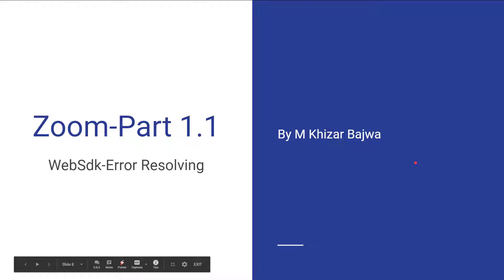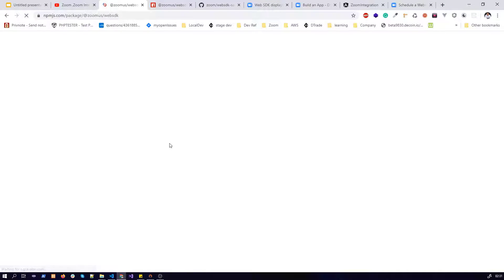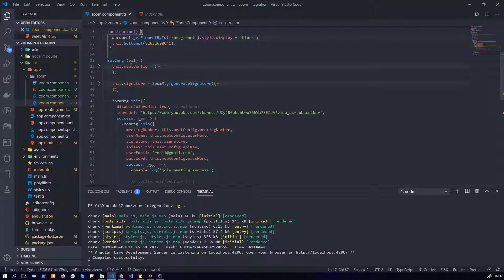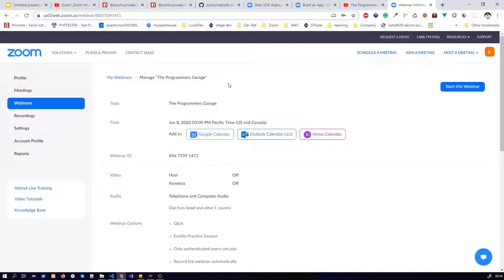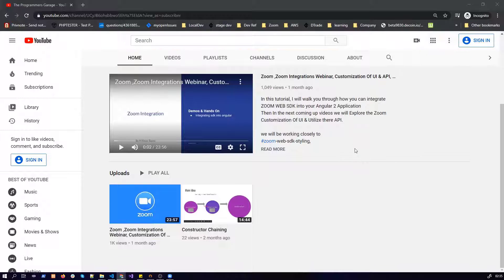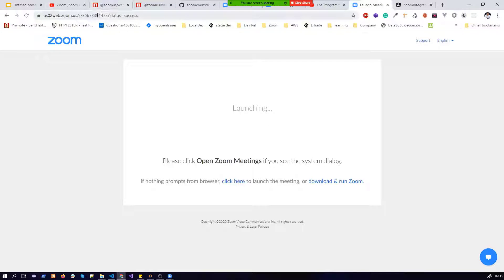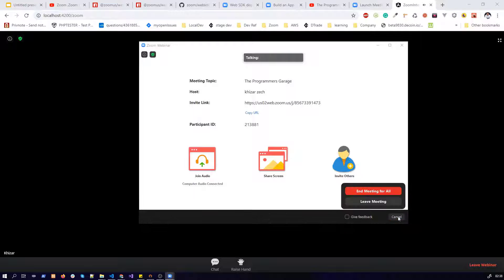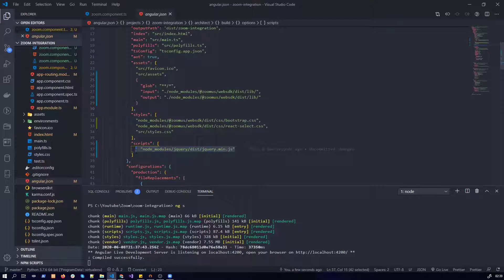Zoom Web-SDK Errors Solving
Common Solution to zoom web SDK errors
loading-layer have 0 init,
 unable to connect to the webinar,
Joining time out,